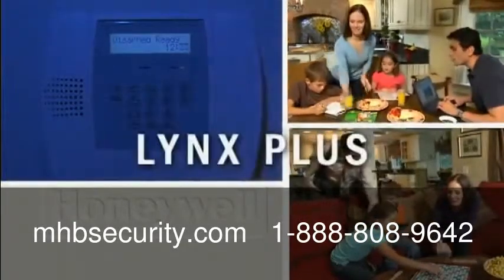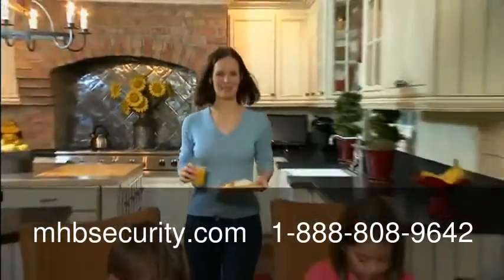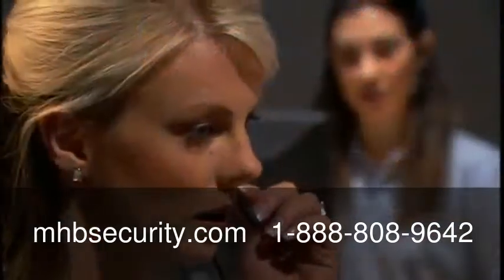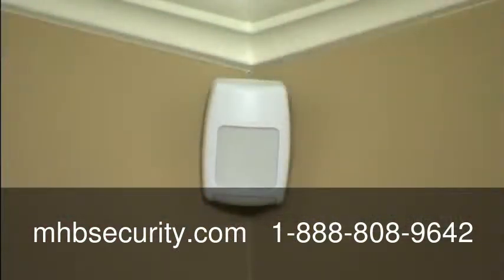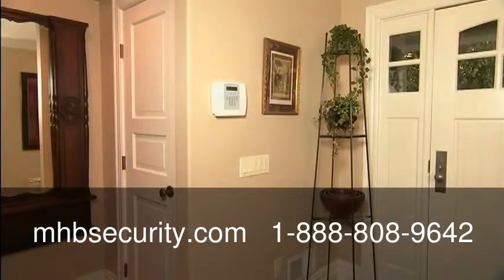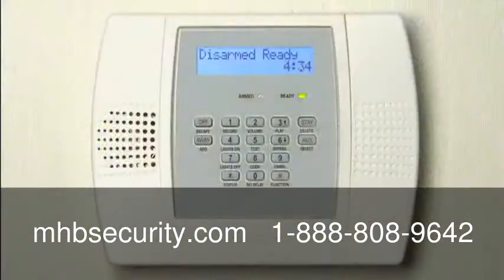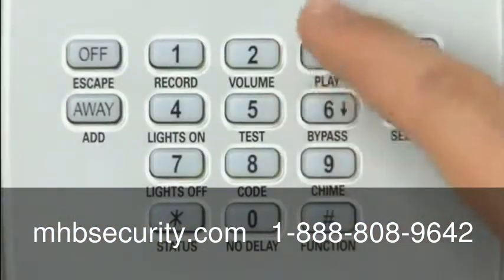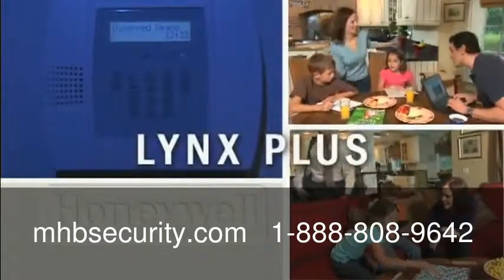ADT 2way Voice Lynx Plus User Guide - MHB Security ADT Canada Dealer